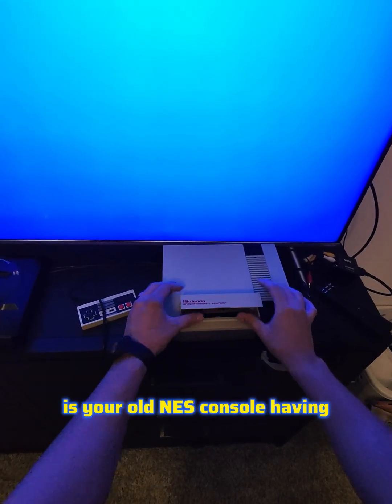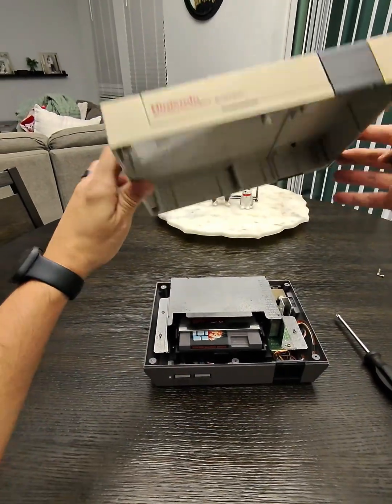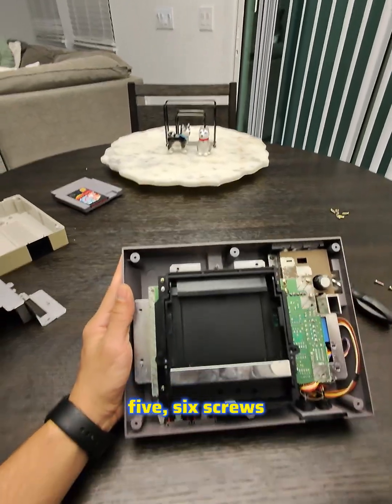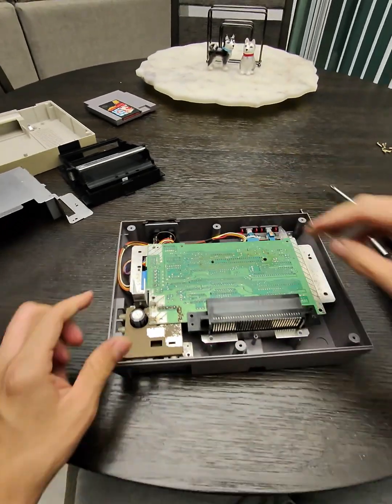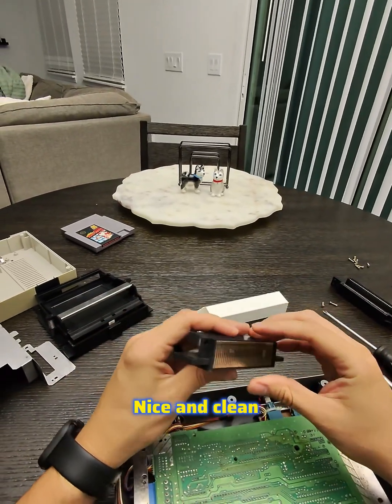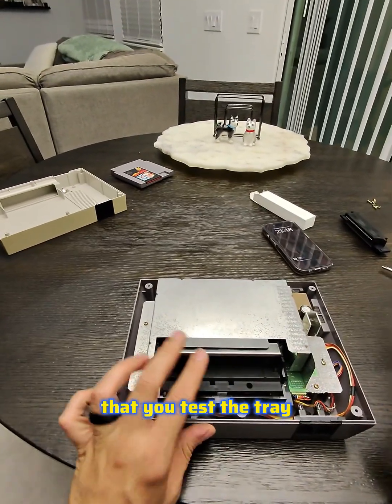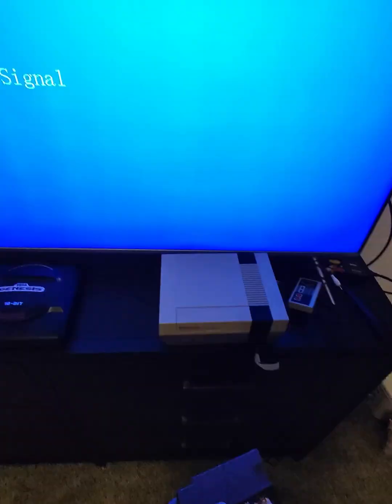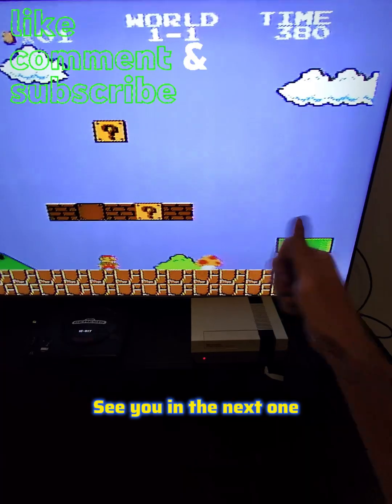3 Minutes NES Blinking Red light Repair | 72 Pin connector replacement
If you have a blinking red light on your old NES Nintendo Entertainment System, this video will show you how to repair it in less than 3 minutes.